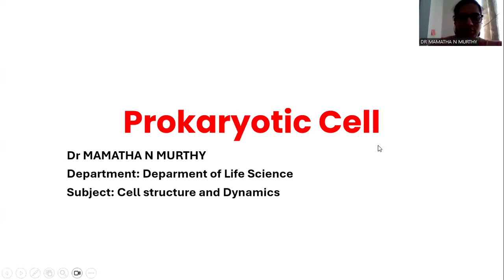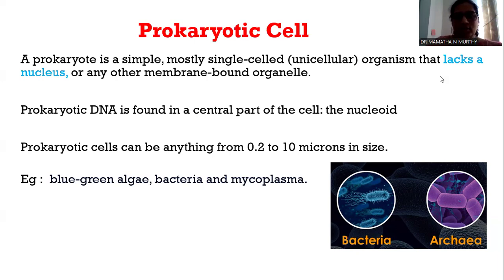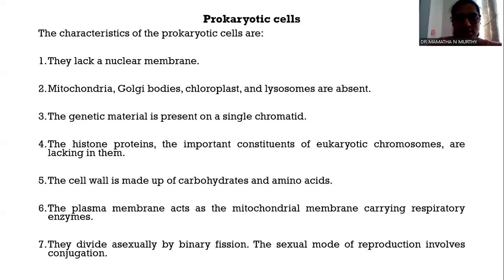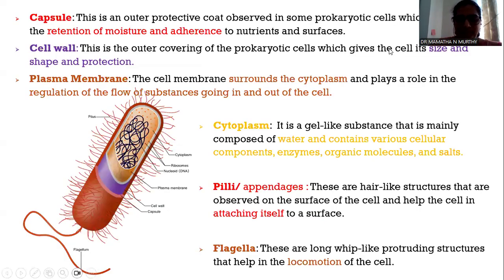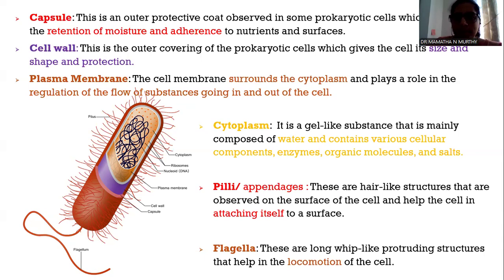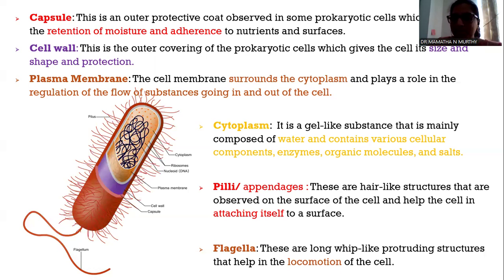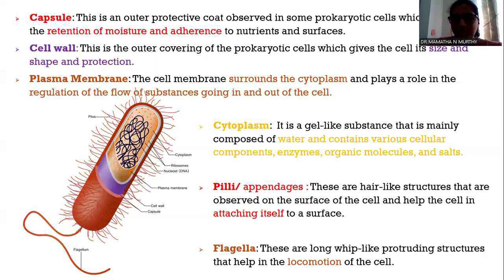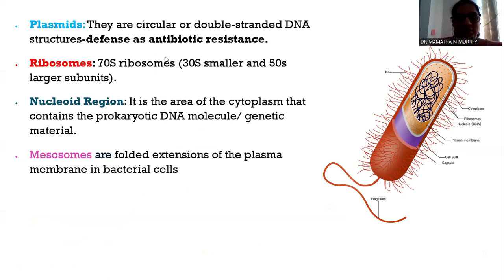DR MAMATHA N MURTY CELL STRUCTURE AND DYNAMICS Prokaryotic cells KRISTU JAYANTI COLLEGE BENGALURU